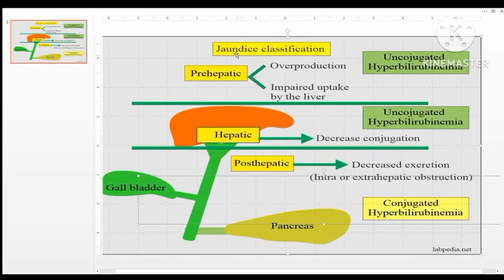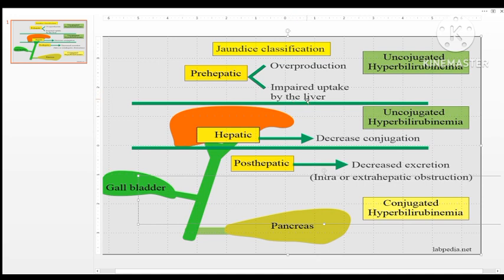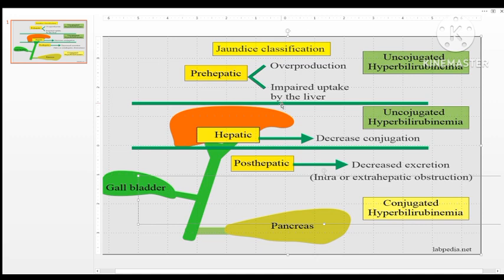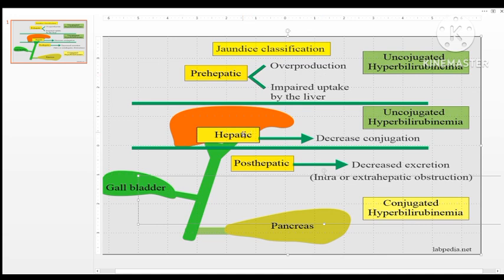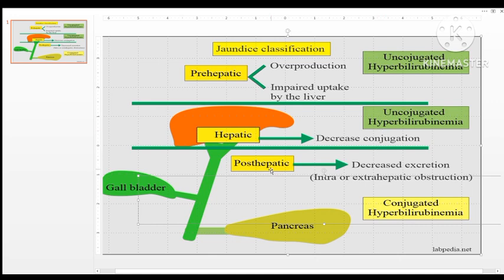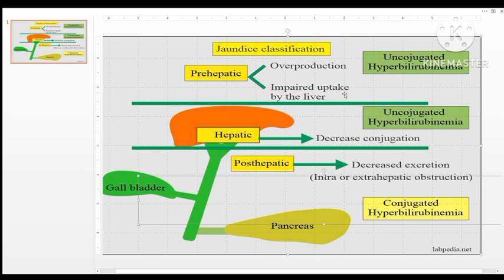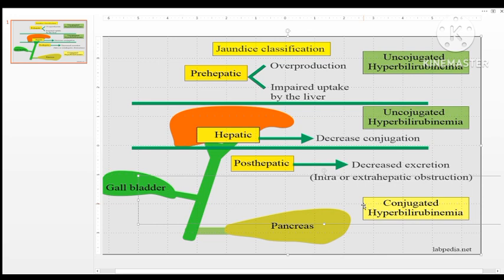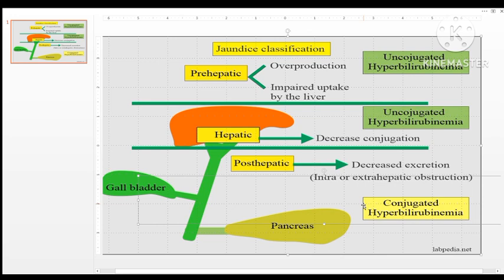Jaundice || Prehepatic (hemolytic), hepatic and posthepatic(obstructive) jaundice